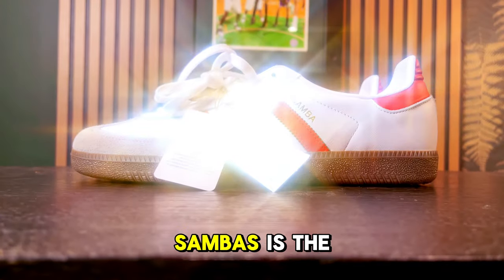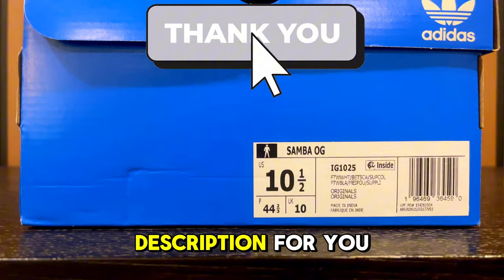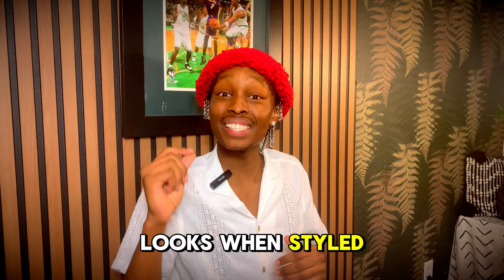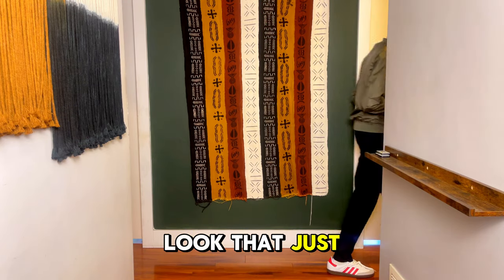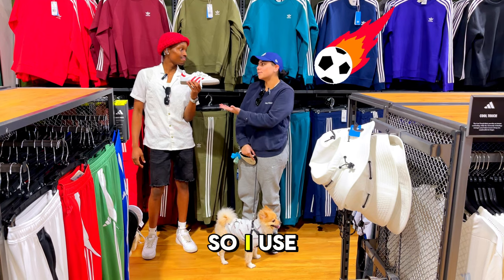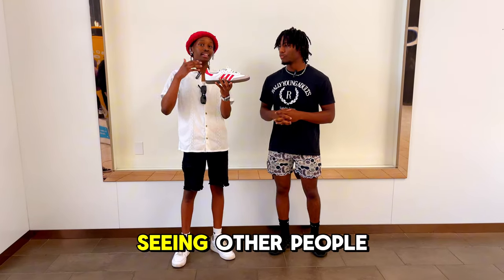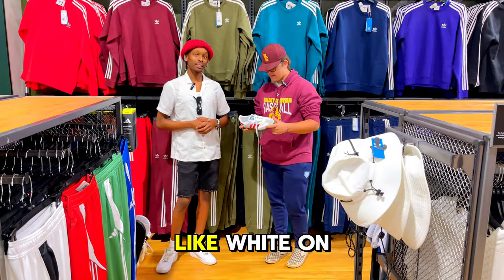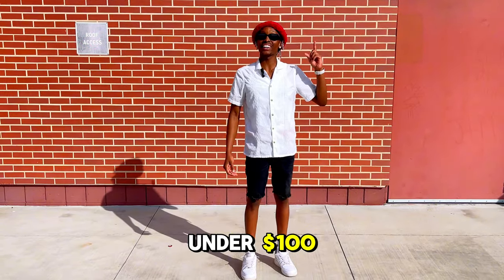5 PEOPLE VS 1 COMFORTABLE SNEAKER: THE ADIDAS SAMBAS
5 PEOPLE VS 1 SNEAKER: ADIDAS SAMBAS EDITION! Looking for 5 PEOPLE VS 1 SNEAKER: ADIDAS SAMBAS EDITION! Well, in this video, i'll be going over 5 PEOPLE VS 1 SNEAKER: ADIDAS SAMBAS EDITION! I will have all types of people in this 5 PEOPLE VS 1 SNEAKER: ADIDAS SAMBAS EDITION such as sneakerheads, students, and many more are included! Comment Down Your Favorite Reaction!

Video Chapters
00:00 5 PEOPLE VS 1 SNEAKER: ADIDAS SAMBAS EDITION!
00:56 “Review”
01:30 Styling the Adidas Sambas
01:39 1st Outfit
01:50 2nd Outfit
02:02 3rd Outfit
02:22 4th Outfit
02:46 Public Interviews
02:50 First Impressions?
04:31 Outfit?
04:54 Imagine Your On Vacation...

odd man out
versus 1
Odd One Out
Gen Z
Millennial
brycekicks
Bryce kicks
sneakerhead
mens sneakers
mens fashion
streetwear
menswear
how to style
mens try-on haul
adidas samba
adidas samba outfits
adidas samba sizing
adidas samba on feet
adidas samba outfit ideas
how to style adidas samba
adidas samba classic
adidas samba og
adidas samba outfit
adidas samba wales bonner
adidas outfits
aaron_miako
AA
AAron
Aaron
Miako